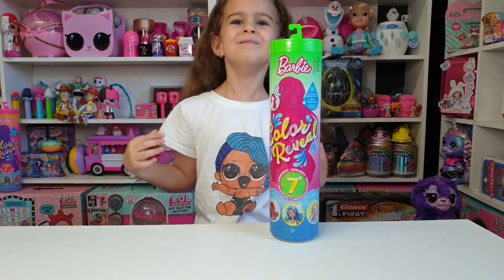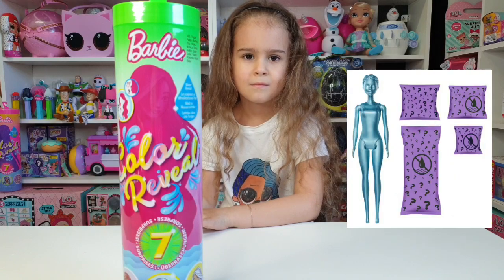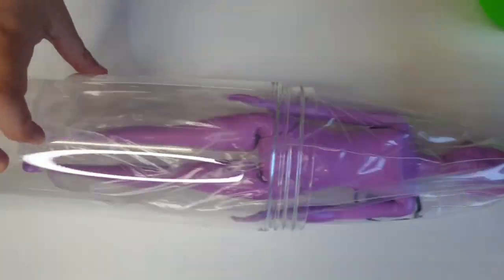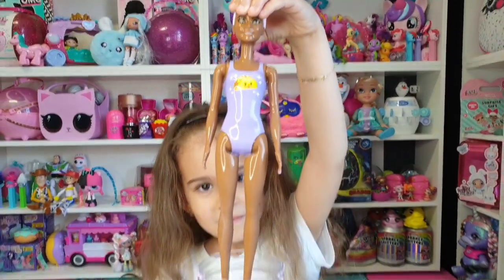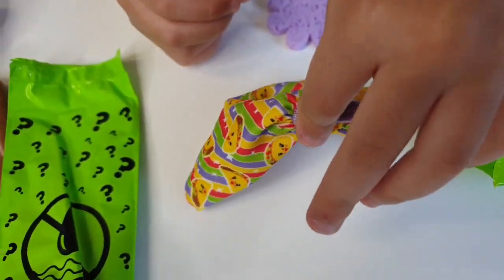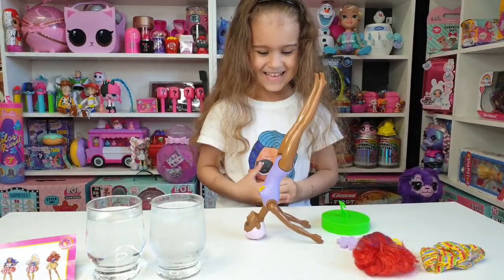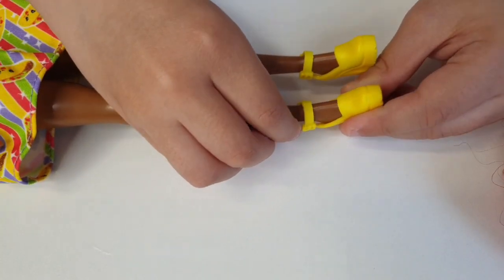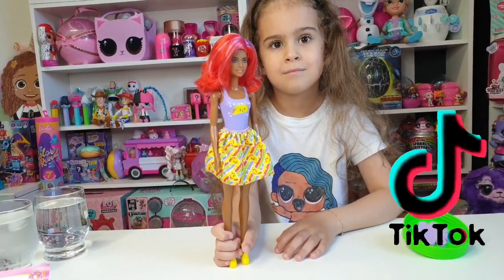Barbie Color Reveal Series 2 FOOD SERIES (+Series 3 Sneak Peak)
Hi guys, we are finally opening the Barbie Color Reveal Series 2 FOOD SERIES today, and we are also showing you a sneak peak of the New Barbie Color Reveal Series 3 Sunny N' Cool series
Also watch: